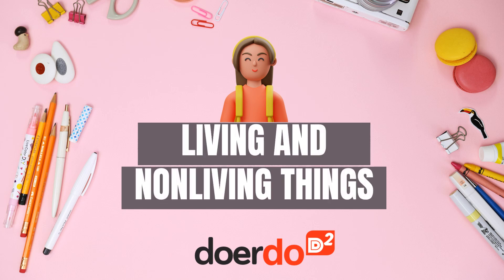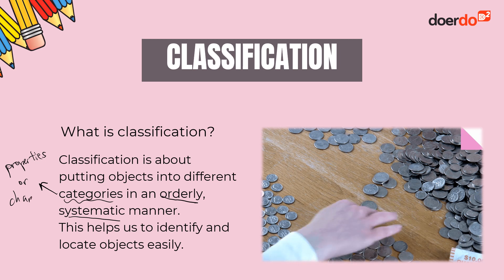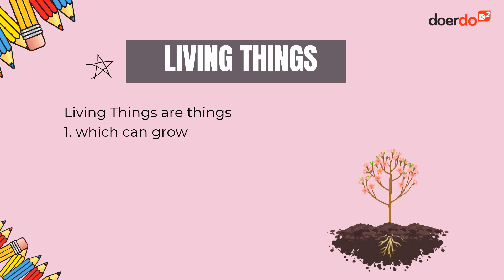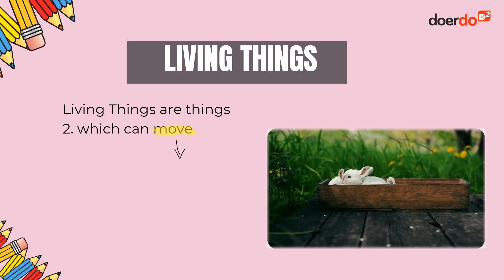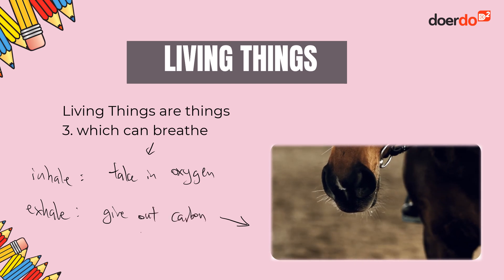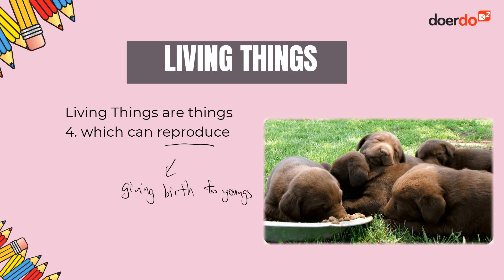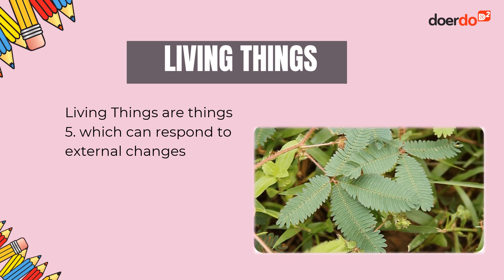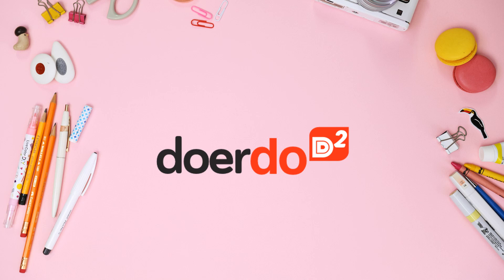Primary Science/ Primary 3/ Living things and Non-Living things